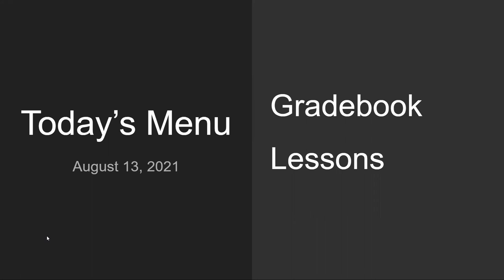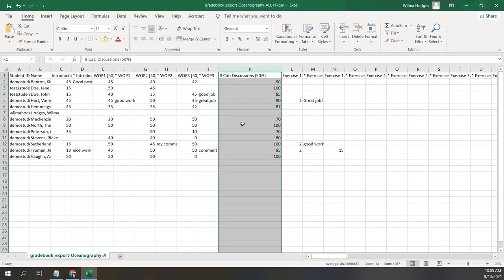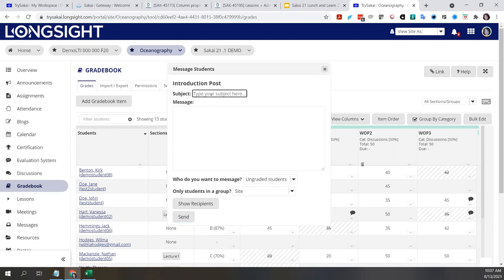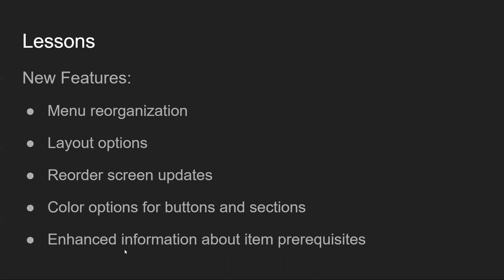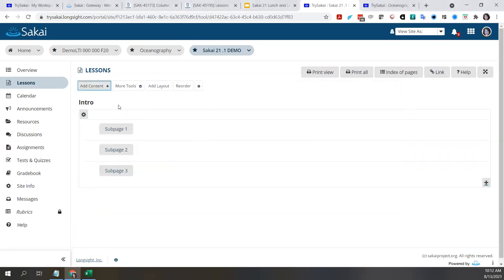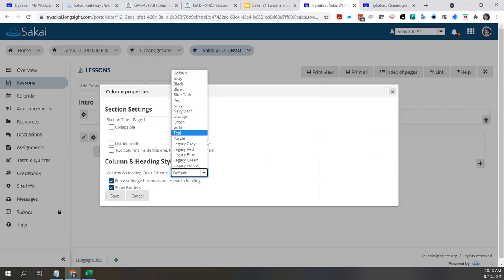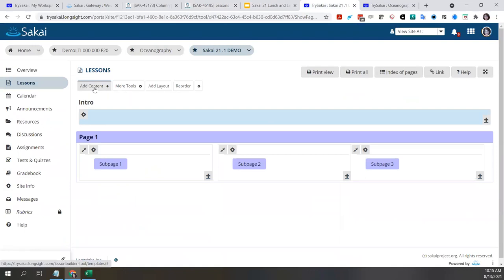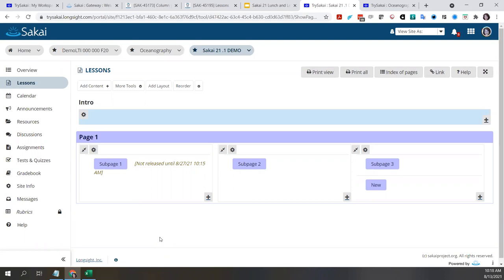2021-08-13 Sakai 21 Lunch & Learn - New Features in Gradebook & Lessons